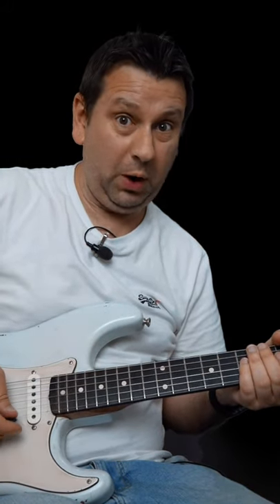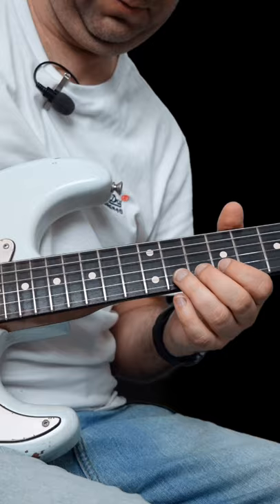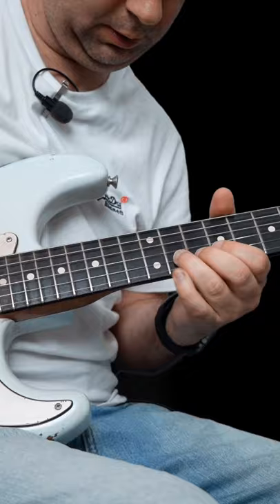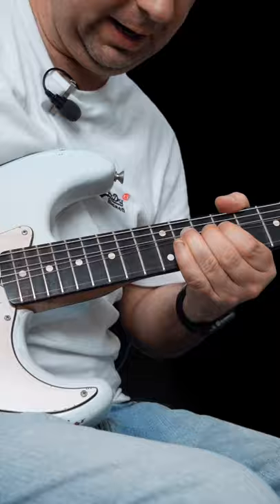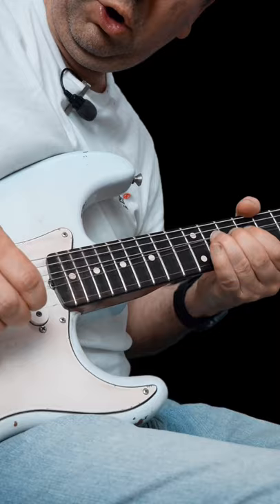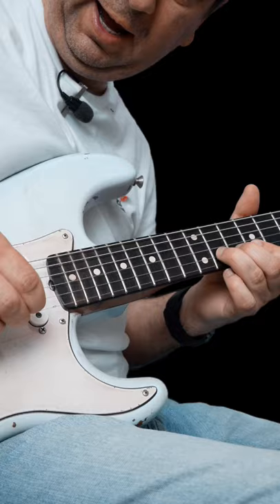Cool Bending Blues Lick In C | Position 1 Minor Pentatonic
Cool Bending Blues Lick In C Blues Lick In C | Position 1 Minor Pentatonic

This is a great blues lick to practice your bend accuracy and your vibrato and its sounds great too! @JohnCasson

Learn 150 classic blues licks, all with interactive tab; slow down loop sections! Add some new licks to your next blues jam!

In The Style of BB king - Learn a complete solo in the style of BB King with an explanation of where the licks come from.

Join my Facebook Blues Lessons group - Free courses, advice and Mentorship!